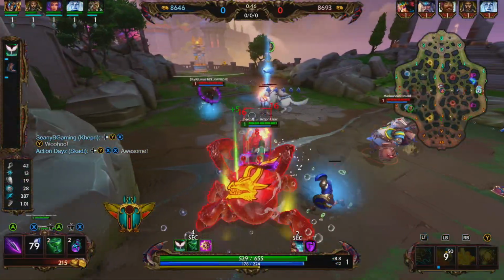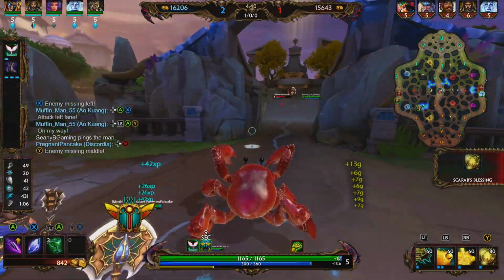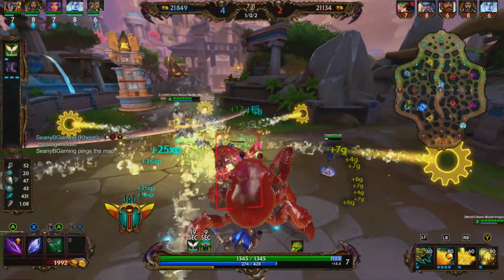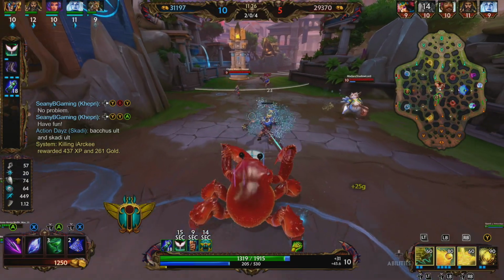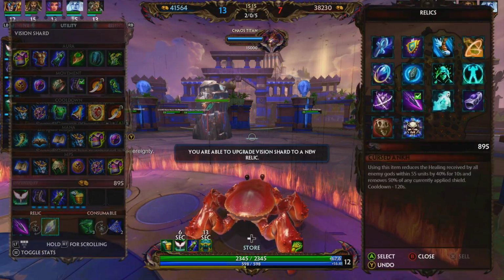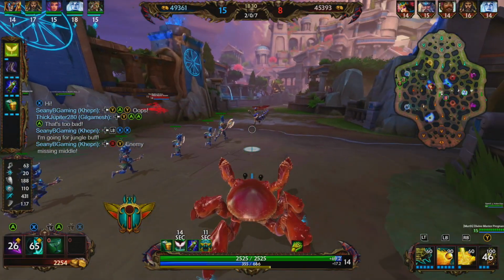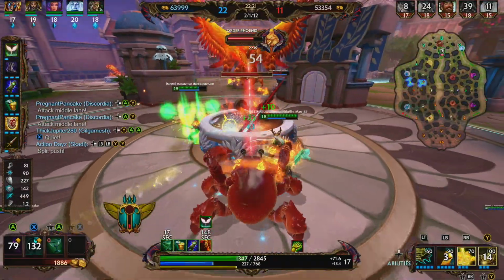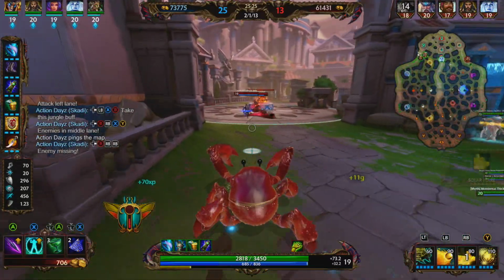SMITE HOW TO BUILD KHEPRI - Crab Rave Khepri Skin Showcase + Khepri Support Build + Gameplay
Full Build in the description below!  Khepri's is a dash that pull enemy gods. Khepri's 3 shoots a ball forward that reduced enemy protections and buffs ally protection. Khepri's 3 roots enemies. Khepri's ultimate can be placed on an ally and will relieve them if the go down.  I had a good game playing Khepri Support Lane in Smite Season 8 conquest. I hope you enjoyed the video!  Let me know your thoughts on this game. I hope you enjoy the gameplay and be sure to stop by again for more videos! Let me know which god you want to see played next.

KHEPRI SOLO BUILD - FULL BUILD:
Starter Item - Sentinel's Gift
1st Item - Reinforced Grieves
2nd Item - Gauntlet of Thebes
3rd Item - Sovereignty
4th Item - Pridwen
5th Item - Relic Dagger
6th Item - Sentinel's Embrace
Sell boots for -  Mantle of Discord